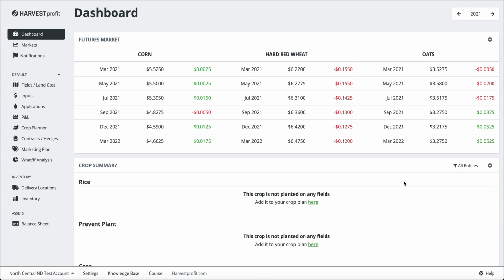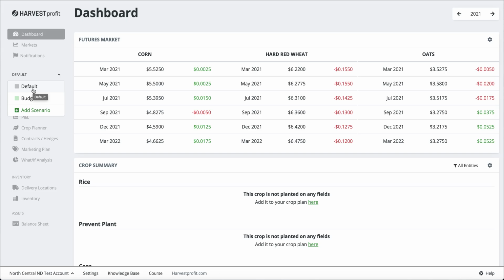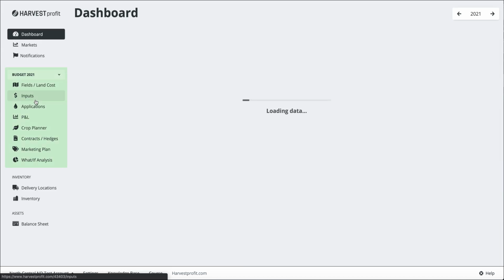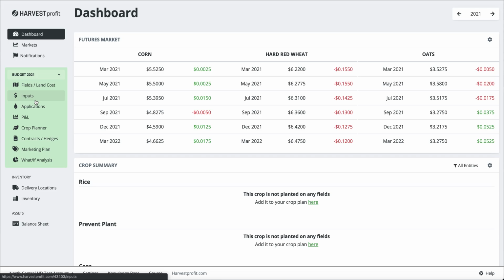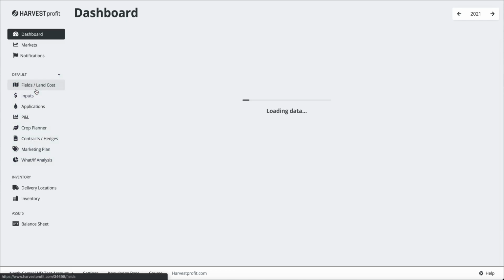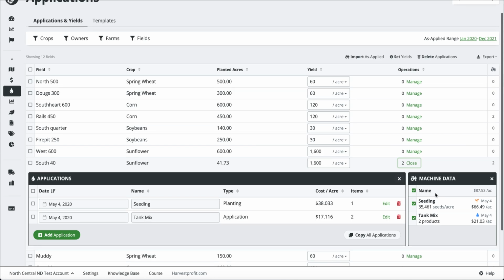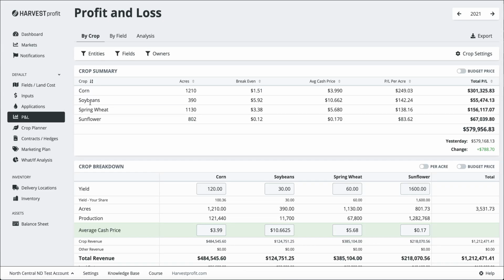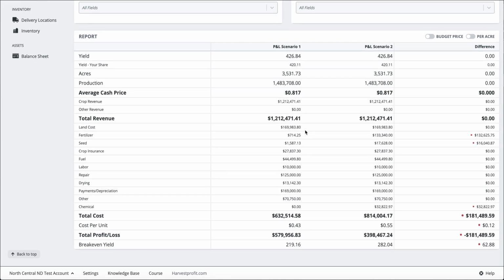Using Scenarios to Compare Budgets vs Actuals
This video will show you how to compare budgets vs. actuals using our scenarios tools.